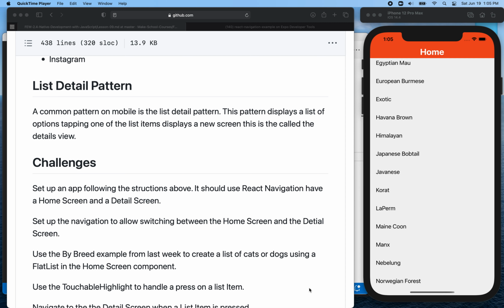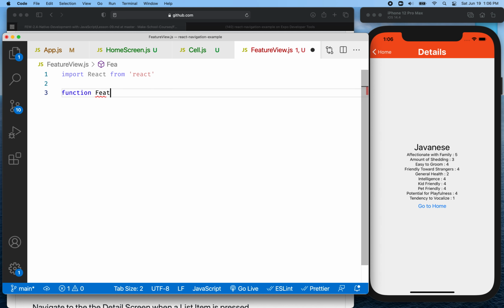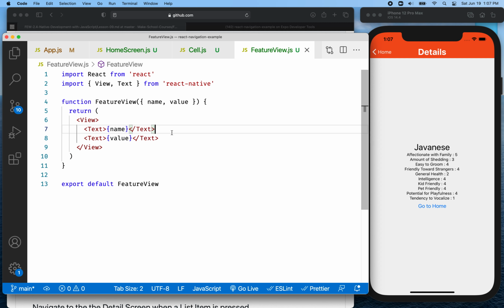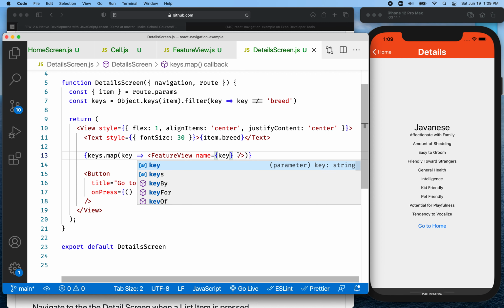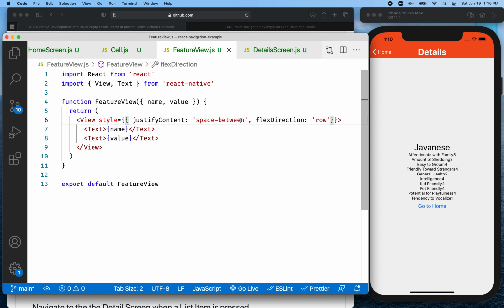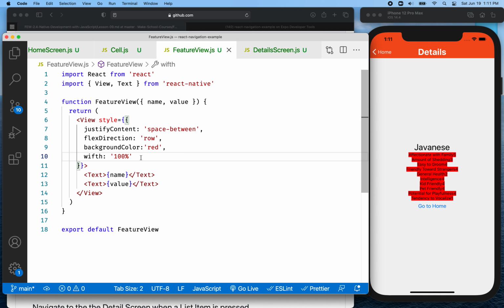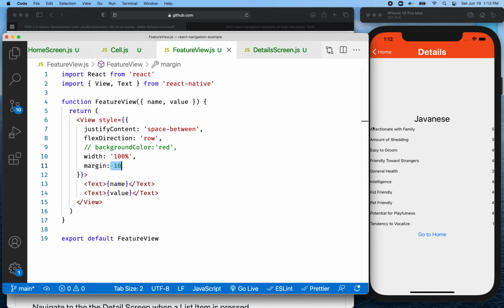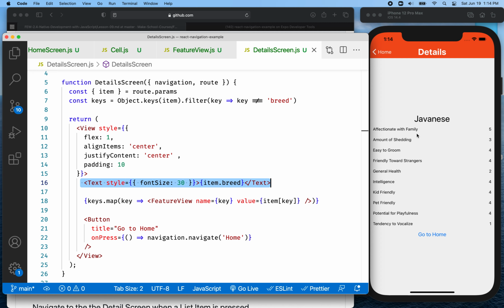FEW 2.4 Native apps with JS lesson 09 4